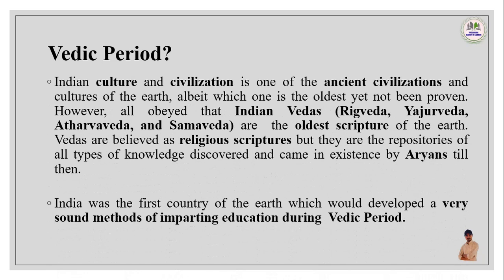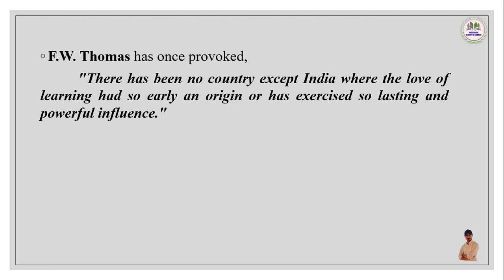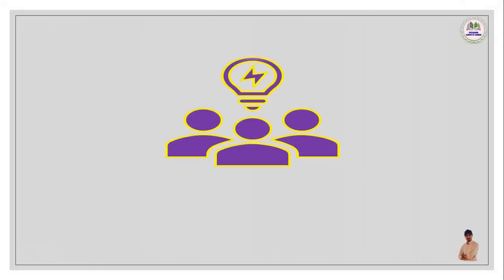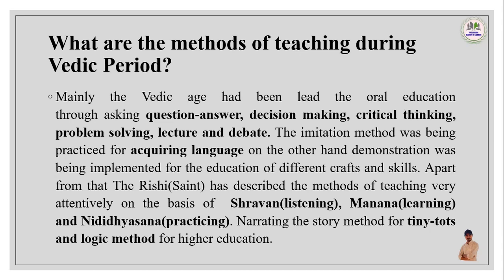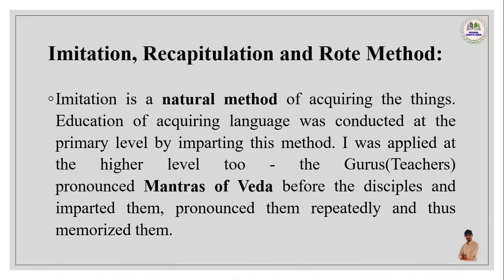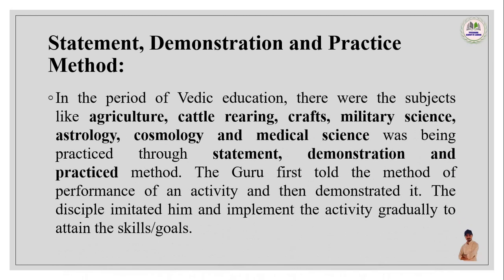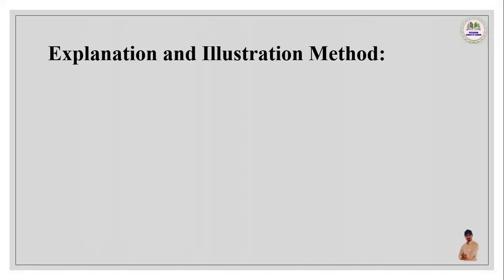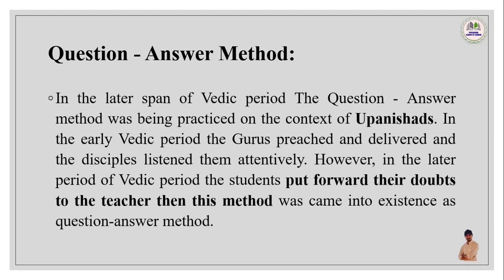Vedic period and teaching methods of Vedic period|| Educational aspects and methods of Vedic era/age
Your welcome on our YouTube channel Vivekananda Academy Of Learning.. Here, In this video you will get to know about What is Vedic Period? What are the methods of teaching during Vedic Period?
Now let's understood the phenomena of Vedic Period and methods of imparting knowledge to the disciple in this video.

What is Vedic age/period/time?
Duration of Vedic Period
Historians' reviews about Vedic period
Methods of teaching during Vedic period;
1) Imitation, Recapitulation and Rote Method
2) Statement, Demonstration and Practice Method
3) Logic Method/Reasoning method
4) Explanation and Illustration Method
5) Question - Answer Method
6) Discussion and Debate Method
7) Story Telling/narrating Method
8) Shravan, Manana and Nididhyasana(Listening, Learning & Practiced)

Abstract of this video content:

Indian culture and civilization is one of the ancient civilizations and cultures of the earth, albeit which one is the oldest yet not been proven. However, all obeyed that Indian Vedas (Rigveda, Yajurveda, Atharvaveda, and Samaveda) are are the oldest scripture of the earth. Vedas are believed as religious scriptures but they are the repositories of all types of knowledge discovered and came in existence by Aryans till then.

India was the first country of the earth which would developed a very sound methods of imparting education during  Vedic Period.

F.W. Thomas has once provoked,

"There has been no country except India where the love of learning had so early an origin or has exercised so lasting and powerful influence."

   Many historians has yet yielded that Indians were entirely governed by Vedas from 2500 B.C. to 500 B.C. and they call this period as Vedic Period.

VIVEKANANDA ACADEMY OF LEARNING DIRECTOR & TEAM